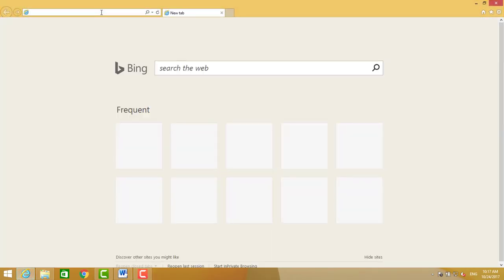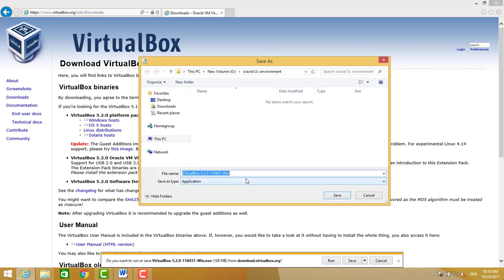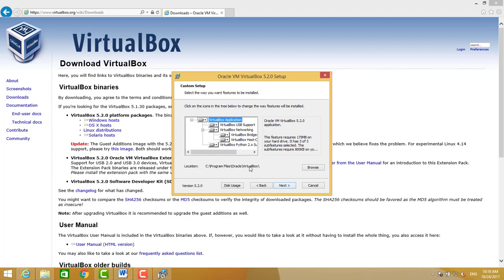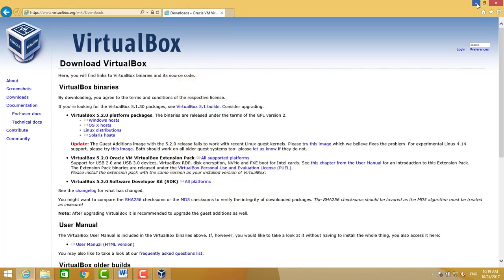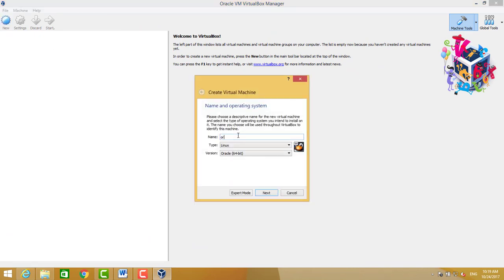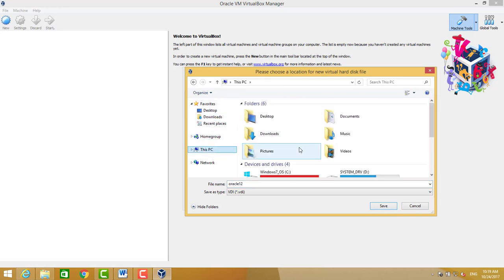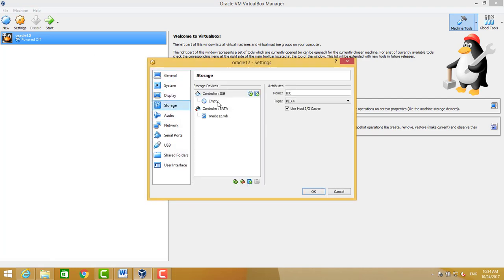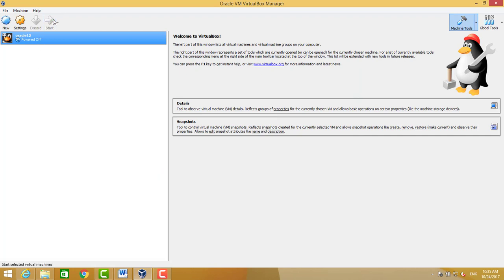Oracle | Oracle Virtual box installation on windows